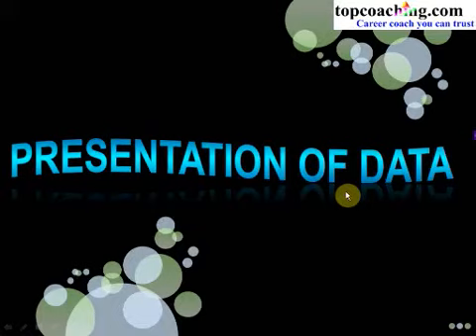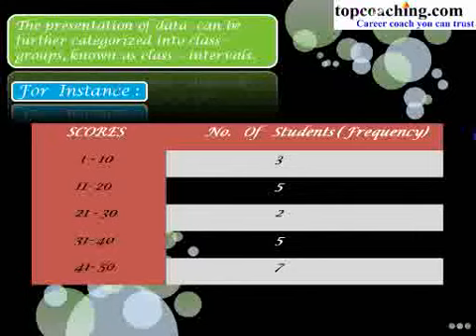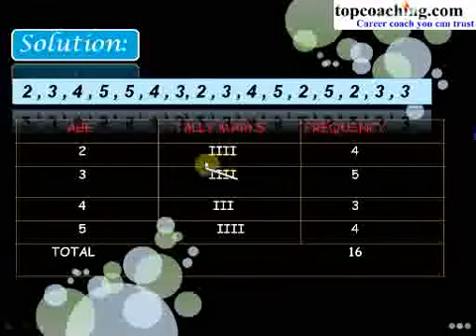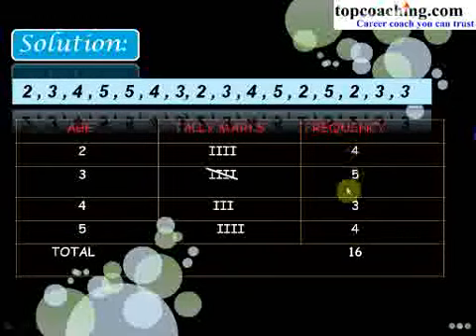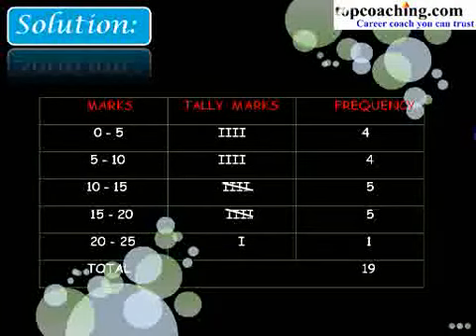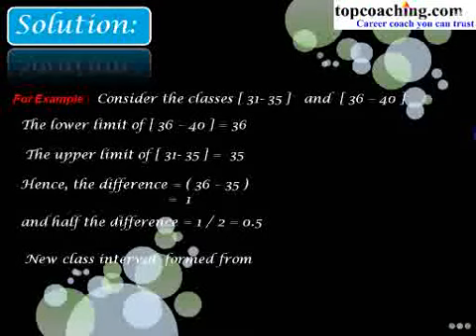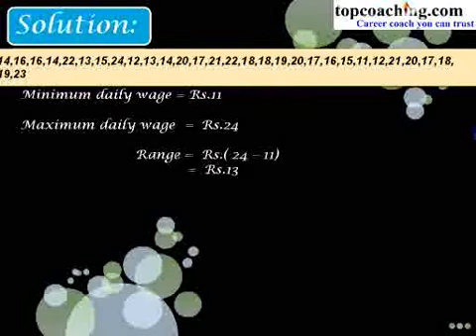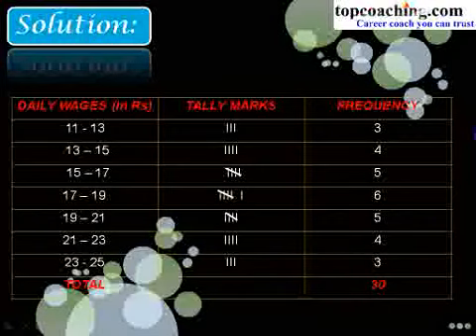Presentation of Data